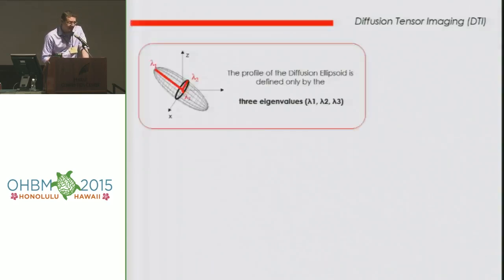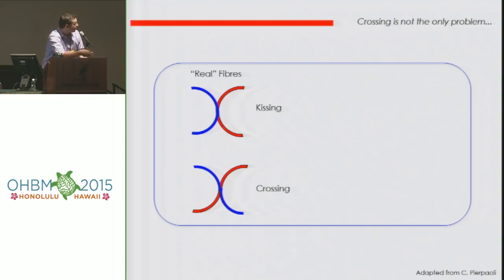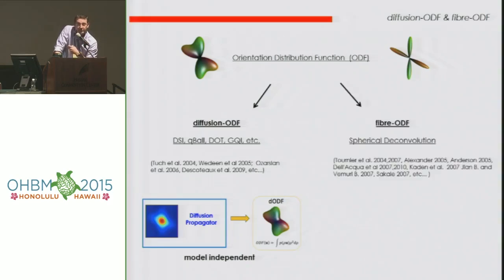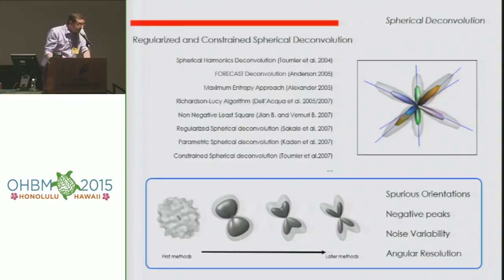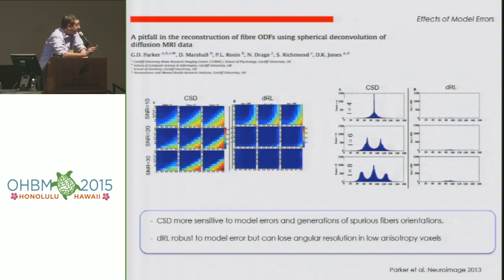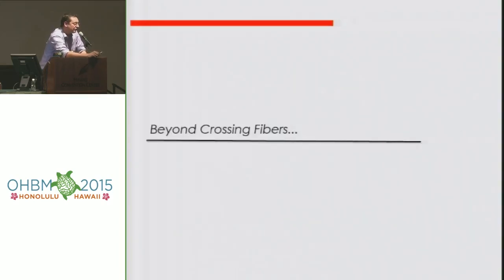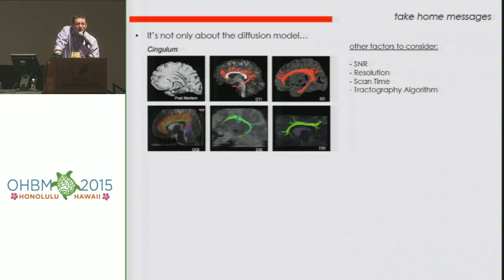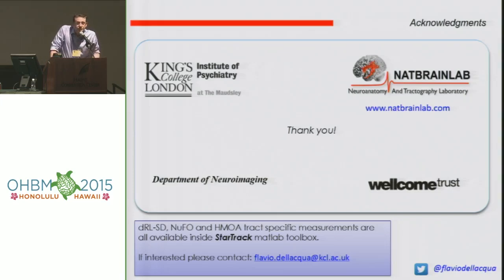OHBM 2015 | Educational Course | MR Diffusion Imaging: Getting Your Measures Right | Part 3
Course Title: MR Diffusion Imaging: Getting Your Measures Right
Part 3
Talk title: Diffusion Imaging Models 1: from DTI to HARDI models
Course Description: Diffusion Imaging is a very fast evolving neuroimaging field and today there are several advanced methods or complex analyses that can be performed using diffusion imaging data. But how can we get the best data for our study? How can we check if data is actually good or that we have chosen the right pre-processing and processing methods for our study? Can I apply the same acquisition protocols also for ex-vivo fixed tissues? Sometimes, one of the problem faced by researchers coming from different f ields or also students starting a PhD, is to start to use advanced methods and complex “high-level” analyses while still relying on poor acquisitions, simplified pre-processing or not adequate diffusion models. The aim of this educational course is to offer a practical overview about optimal strategies available today for acquisition, processing and analysis of diffusion imaging data. By following an ideal diffusion imaging pipeline, lectures in the morning will review the current state of the art of diffusion imaging methods and possible pitfalls and limitations that need to be taken in account before getting to the final results. In the afternoon, lectures will focus on how we can apply these methods to study individual subjects and group differences in clinical research applications, in pre-clinical settings or in human post mortem datasets. Special attention will be also given to the validation and the biological interpretation of current diffusion imaging indices. Finally, to stimulate a discussion with the participants of this course a final lecture will offer the opportunity to review the main messages of this one-day course by looking at the past, the present and the future of diffusion imaging and tractography